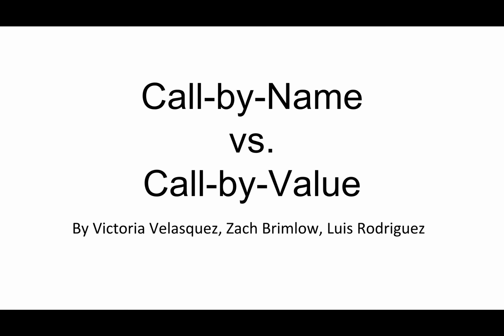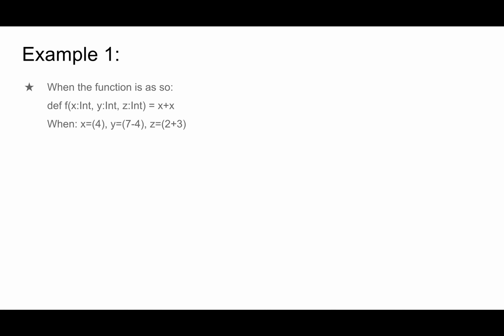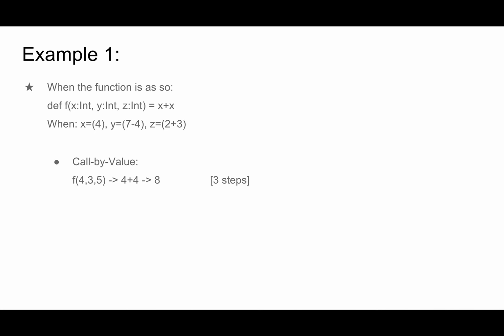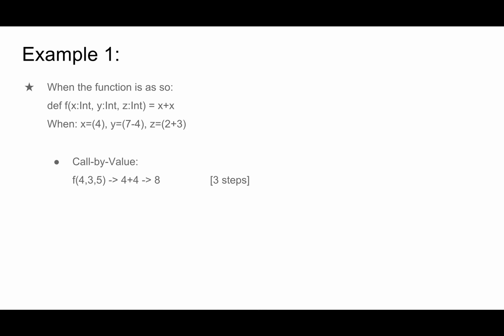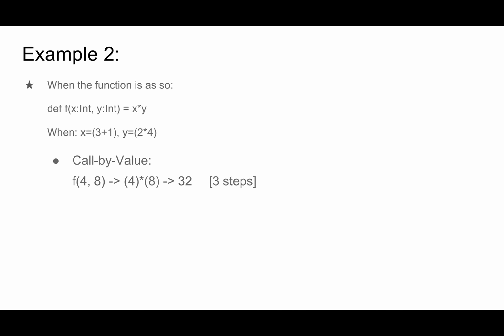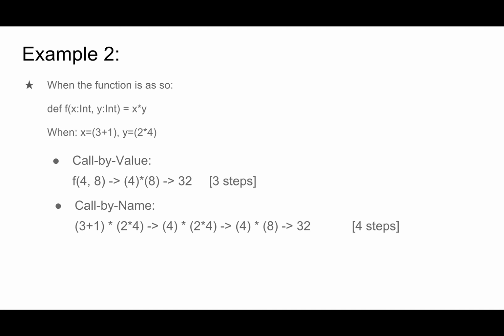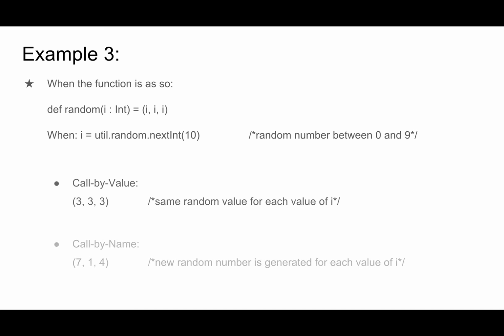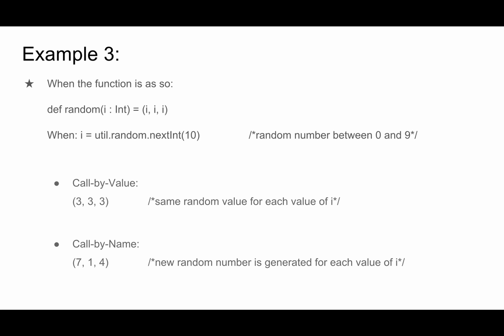CSCI:1355 - Call-By-Name VS Call-By-Value